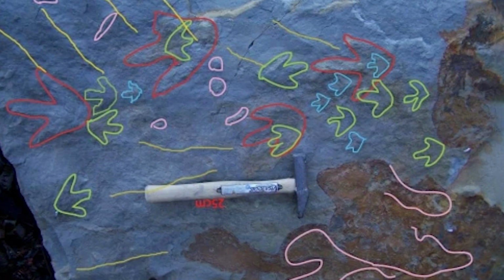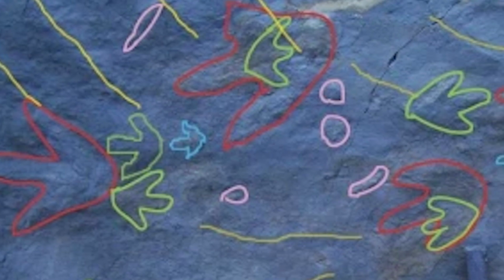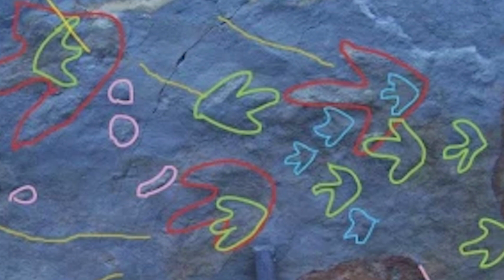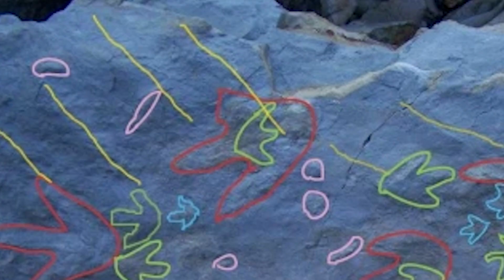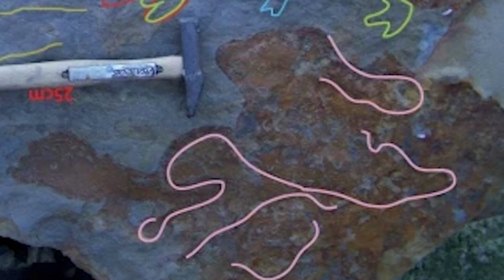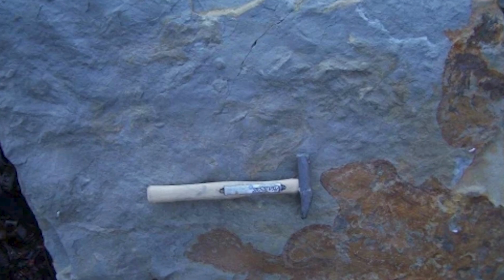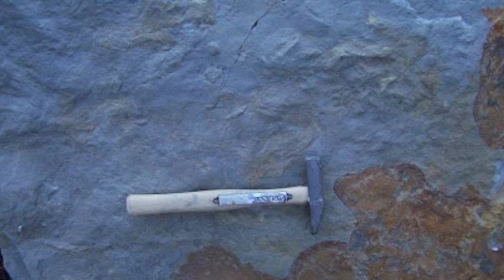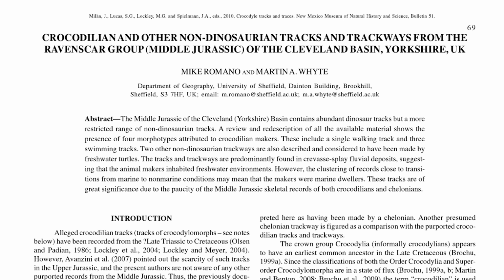Dinosaur footprints from Jurassic Yorkshire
Geologist Dr Brooke Johnson tells talks about the time he found dinosaur footprints in the Jurassic rocks of Whitby, North Yorkshire, UK.

Romano and Whyte works on Yorkshire vertebrate trace fossils